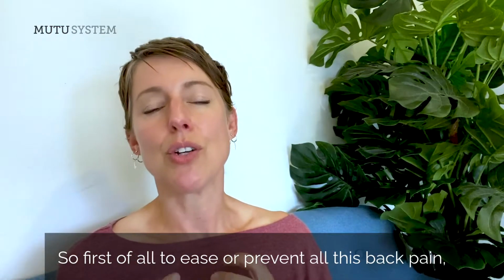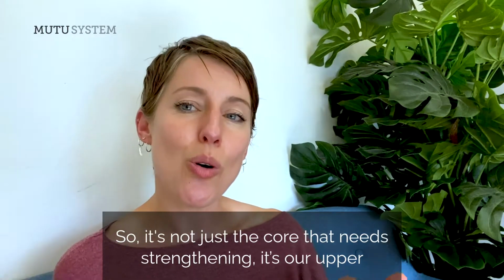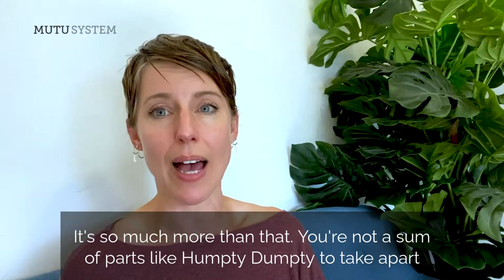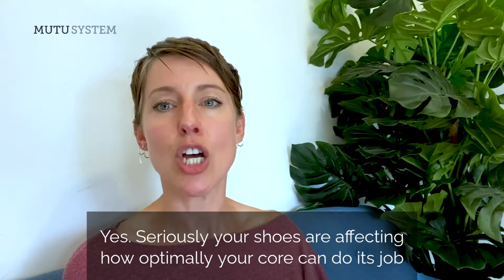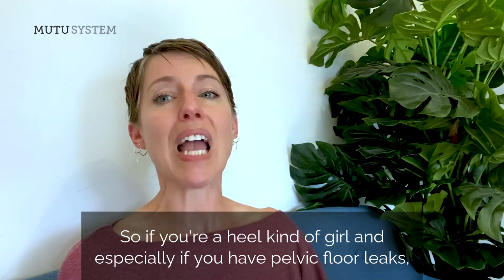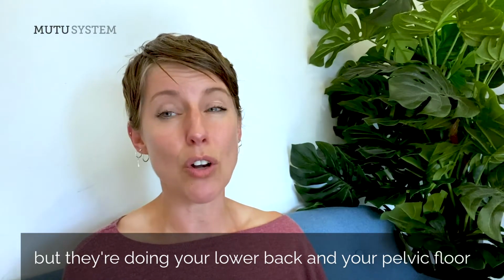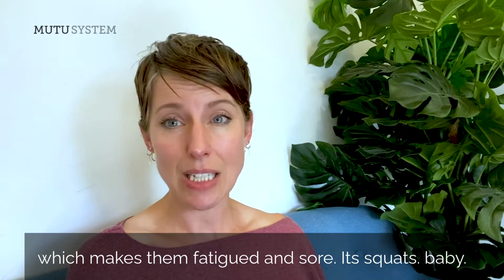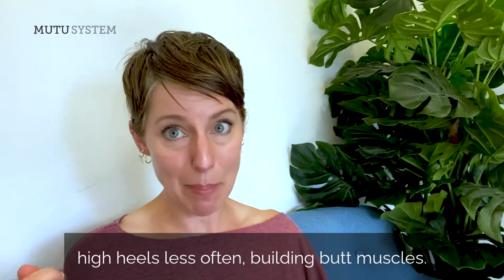3 Ways to Help Relieve Back pain After Birth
Want to know how to relieve back pain after birth? Here’s a quick video on the most important things to do. Have you had a c-section and struggle with back pain? Make sure to read this too

❤️  WELCOME to the MUTU System YouTube channel! For expert-led, medically recommended postpartum recovery.

THE MUTU program is proven in hospital trials to improve Diastasis Recti, pelvic floor weakness & urine leaks, prolapse symptoms, back pain, postpartum abs & core strength.

Our mission is to redefine body confidence for all mothers, whether you had your baby a few short months ago... or your babies aren't babies anymore!

Fully expert-guided, short, highly effective workouts for a stronger core, improved bladder control & full body confidence.

🎁 DOWNLOAD FOR FREE "10 things your doctor didn't tell you about your post-baby body"